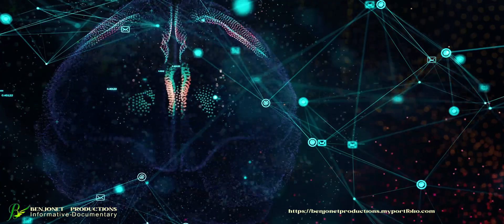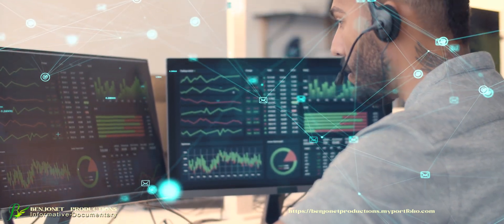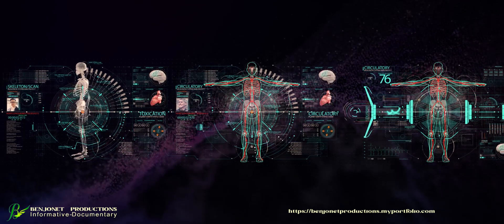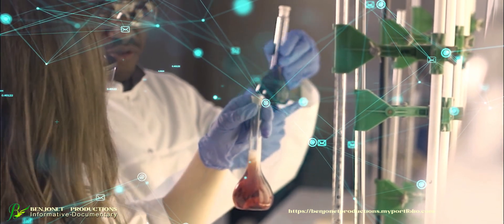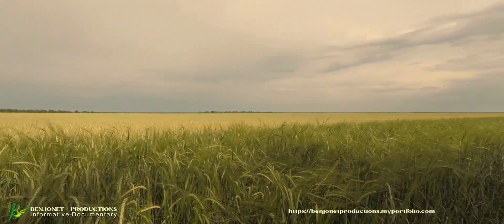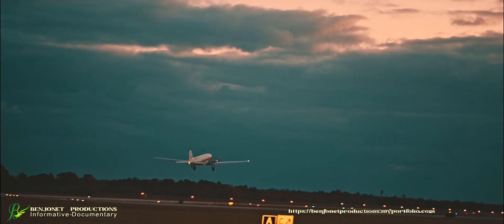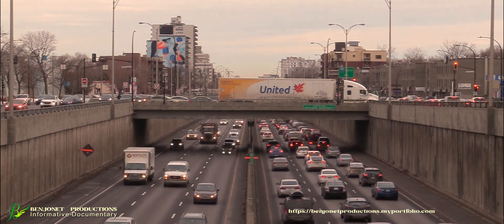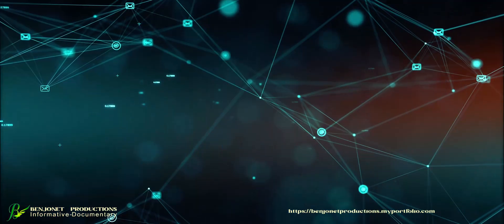A.I. | What is Artificial Intelligence & how will it impact our world?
In this video, we explore the concept of Artificial Intelligence (AI) and its potential impact on our world. AI is a rapidly growing field that involves creating computer systems that can perform tasks that usually require human intelligence, such as learning, problem-solving, and decision-making.

First, we will delve into the basics of AI and how it works, including the two main types of AI: narrow or weak AI and general AI.

Next, we will explore the impact of AI on various aspects of our lives, including healthcare, education, transportation, and employment. AI has the potential to revolutionize these fields by improving efficiency, accuracy, and speed, but it also raises concerns about job displacement and the ethical implications of using AI.

Join us as we explore the exciting and complex world of AI and its impact on our future.